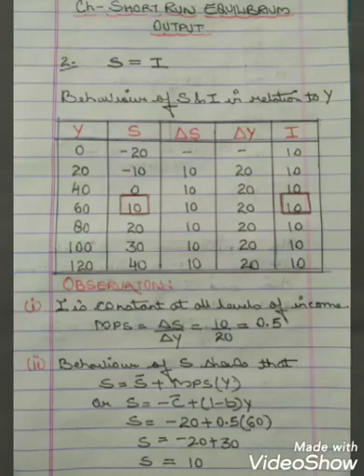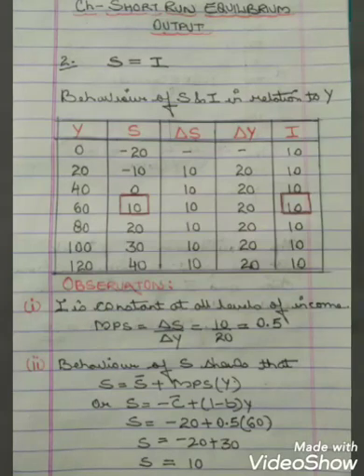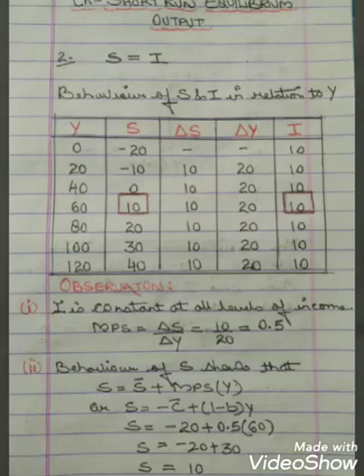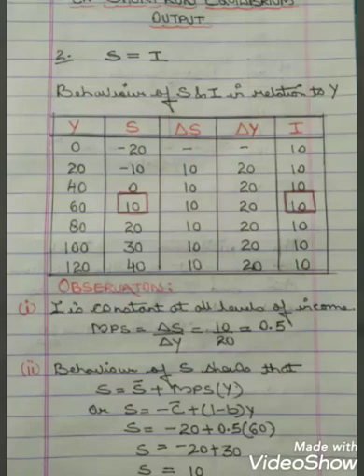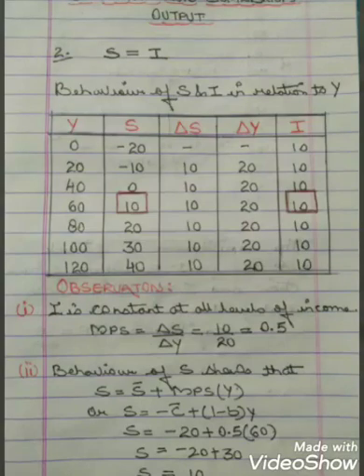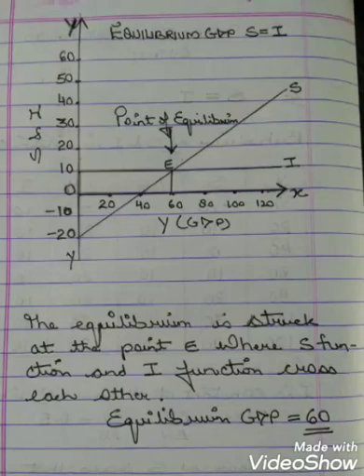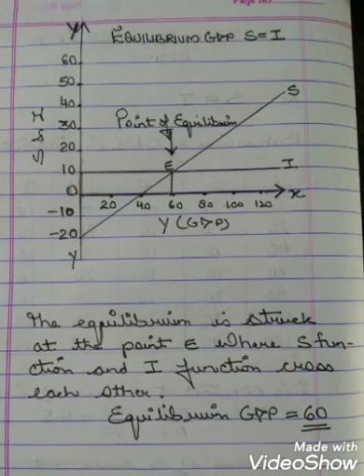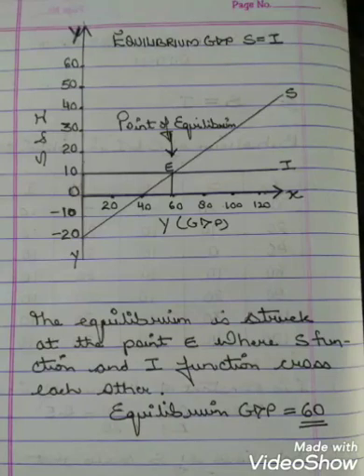CLASS XII - ECONOMICS - TOPIC - EQUILIBRIUM GDP WHERE S = I